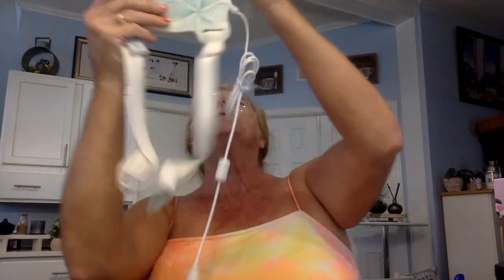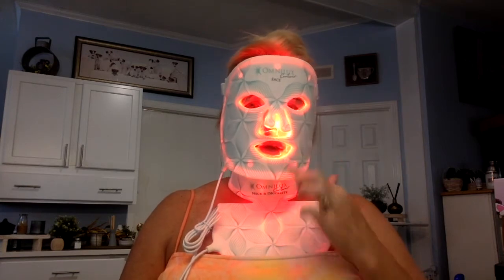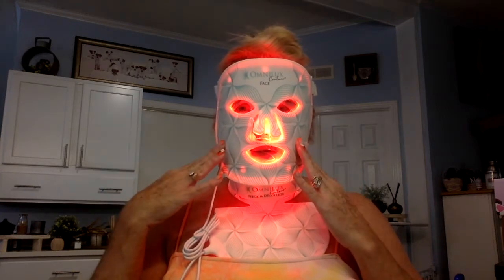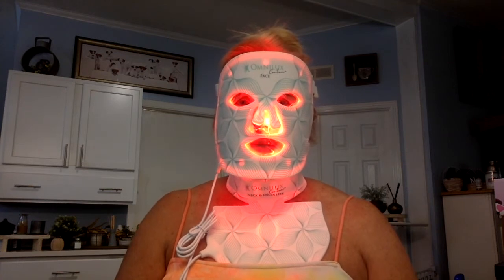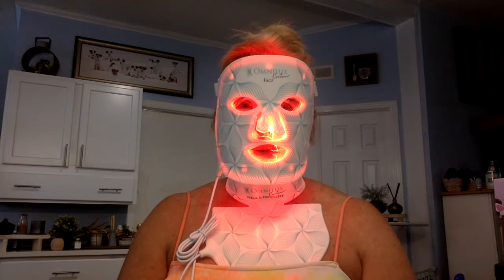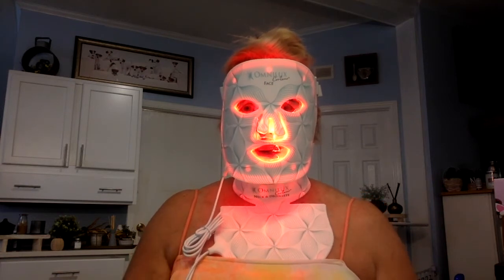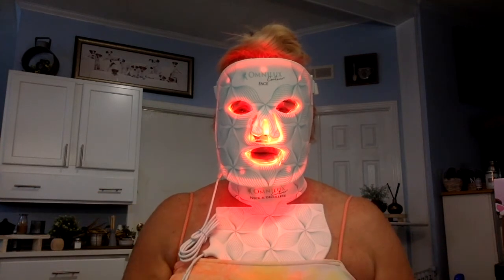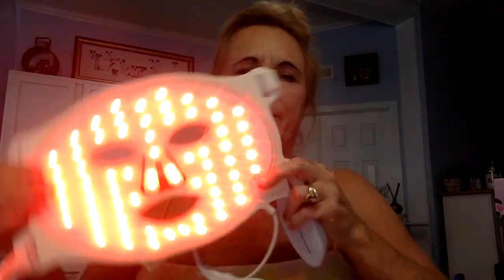Omnilux, LED Mask 3 Month Results Before & After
"Omnilux Contour is a flexible LED Facemask clinically proven to boost collagen production and reduce facial wrinkles. After just one session skin will feel plumper, more hydrated and instantly rejuvenated.  Developed by Omnilux, the world's most trusted medical LED brand.  With over 4500 professional installation, 40 peer-reviewed studies, and more than 15 years of proven safety and efficacy in LED technology." (statement from Omnilux Contour)

It is flexible, easy to use and non-invasive.  Come watch my 3 month use update. I have found that my skin has brightened and I have seen small improvements of small fine lines around my mouth/chin/neck area.   I will be back with another update in about 2 months for a 6 month use update.

Should you desire to have this LED Face mask technology or to know more about it you can go to their website for more details.

SUBSCRIPTION OFFERS:

use Code:  Zola-y1eh5
at checkout to get your $15.00 off your first box.
valid for new customers purchasing seasonal Subscription until 5/6/2022.

$99.00 per quarter plus $4.95 shipping
Right now summer bonus $100 box is available with new subscription.
EMAIL REFERRAL PROGRAM: GIVE $25 GET $25...message me if you want to get this offer as well, no quick links for this one.

JOY MESSAGE FOR TODAY:
Sing in the Shower.
"Life's little Treasure Book On Joy" by H. Jackson Brown, Jr.

Music in this video
Listen ad-free with YouTube Premium
Song
Inner Light
Artist
Album
Inner Light